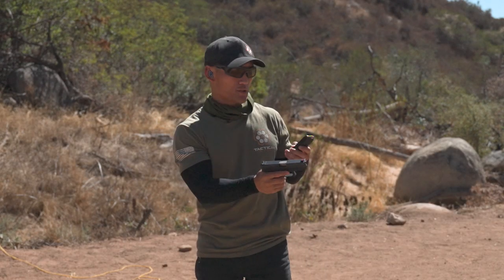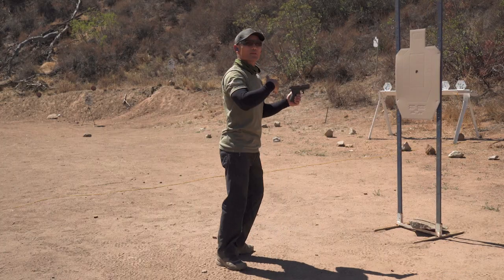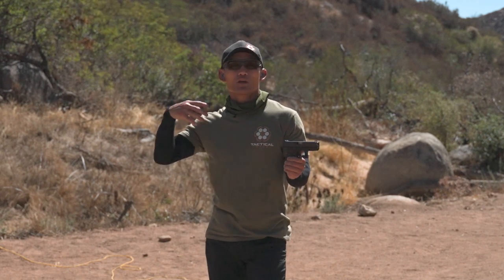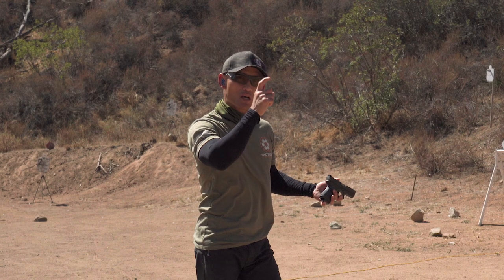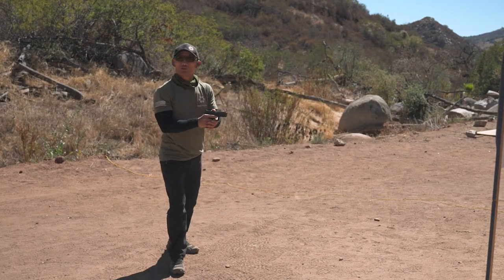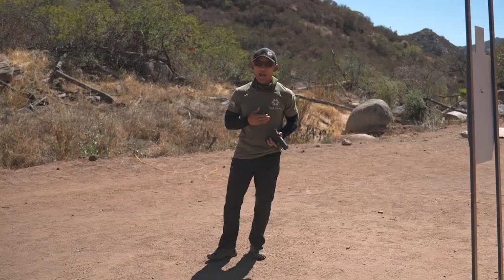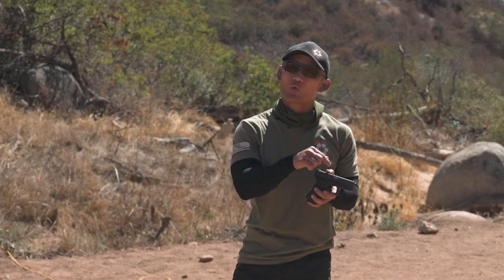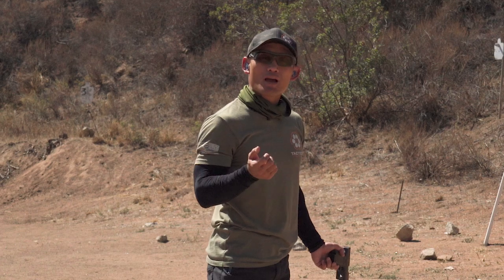How to Get A Consistent Trigger Pull By Isolating Your Trigger Finger (Live Fire)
This is the second video of Week 4 in our "How to Shoot A Pistol" video series. Myles covers live fire exercises and drills you can use, which play off our dry-fire exercises, to improve the isolation of your trigger finger.

VIDEO EQUIPMENT WE USE:
- Sony Alpha 7S III Camera